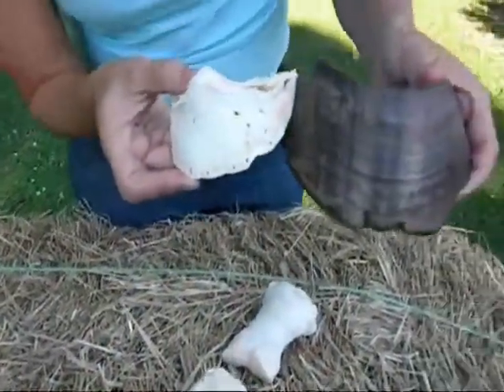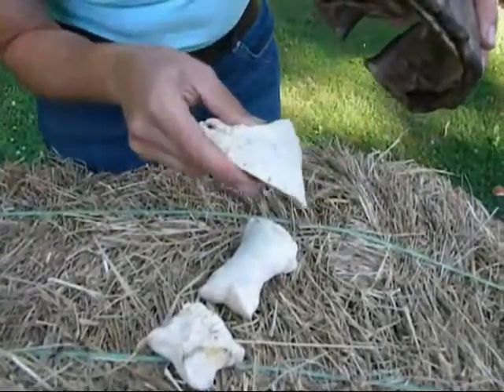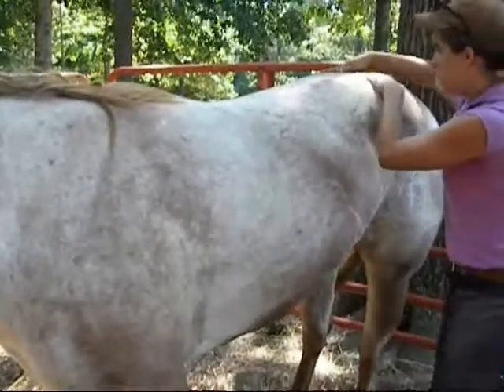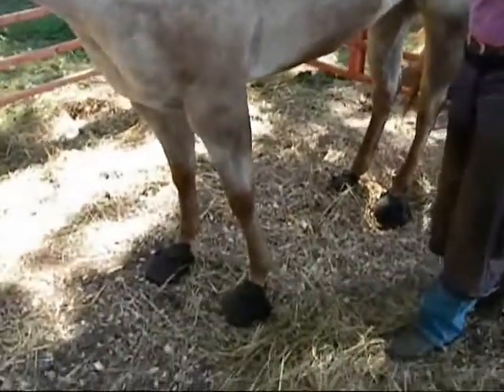Founder; Killing With Kindness.mp4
WARNING! This is a sad video.A short video on the how's and why's of founder. This is a mare who had been suffering for two weeks with no vet or farrier treatment. By the time I was called in, it was too late. Founder is the second leading cause of death of horses in the US. Know the signs, stop the needless suffering.